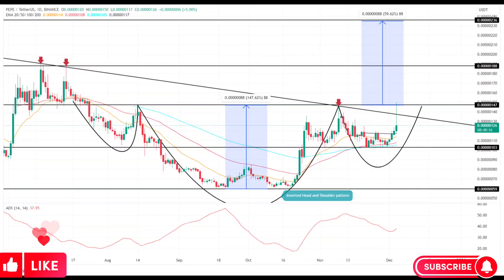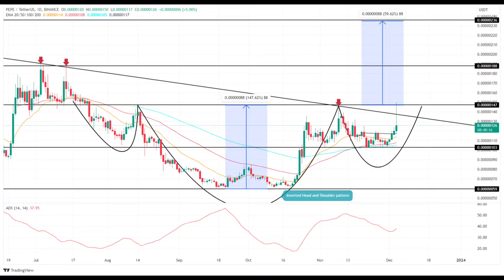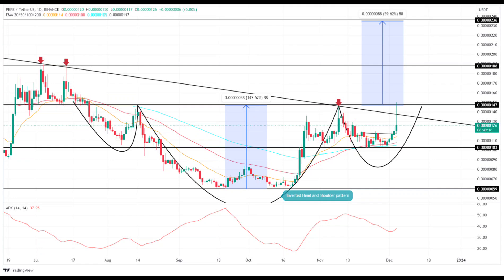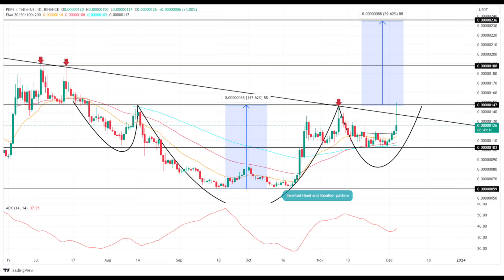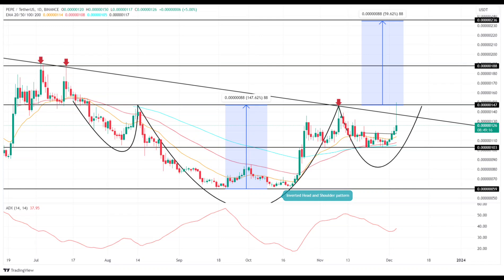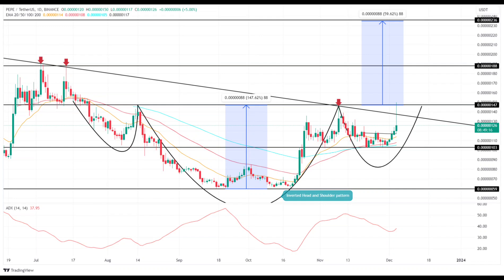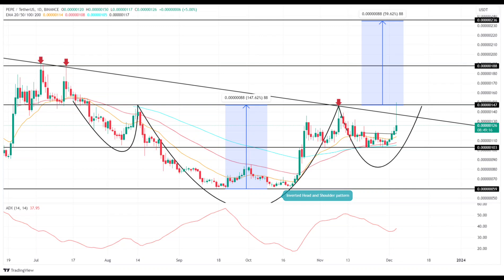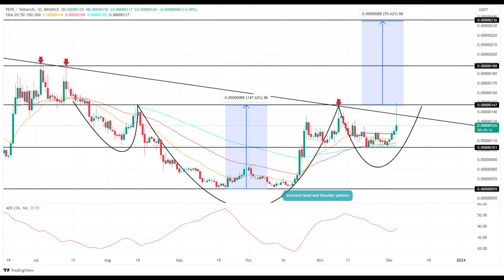Pepe Coin Price Prediction 2023 / Pepe Coin News Today / Pepe Coin Technical Analysis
🚀 Hey there Crypto Enthusiasts! Get ready for an exciting video where we dive deep into the 2023 price predictions for PEPE Coin, the latest news, and technical analysis. Here's what you can expect from this video:

💰 PEPE Coin Price Predictions 2023:
Curious about what the future holds for PEPE Coin in 2023? We'll provide you with insights into PEPE Coin's potential based on expert analyses and market data.

📰 PEPE Coin News Today:
The cryptocurrency world is always on the move. In this video, we'll keep you up to date with the latest news and the most important developments related to PEPE Coin. Stay in the know about what's shaping the crypto landscape.

📈 PEPE Coin Technical Analysis:
We'll take a close look at the charts of PEPE Coin, breaking down price movements. By analyzing technical indicators and patterns, we'll uncover potential support and resistance levels to give you a clearer picture of where PEPE Coin might be headed.

Thank you for tuning in, and enjoy the video! 🚀📊📺🌟